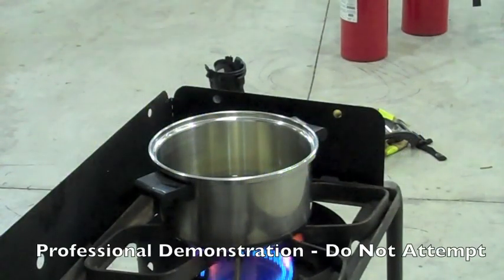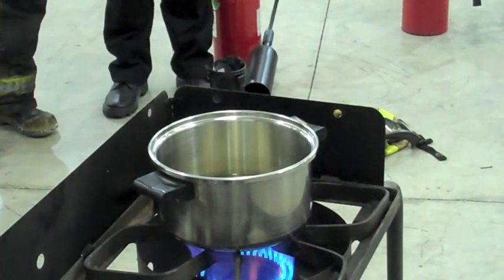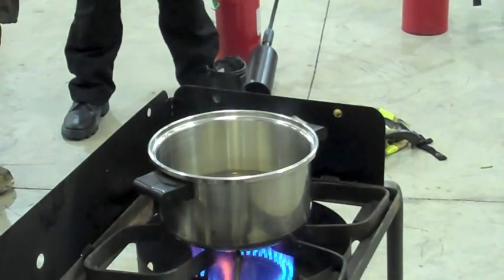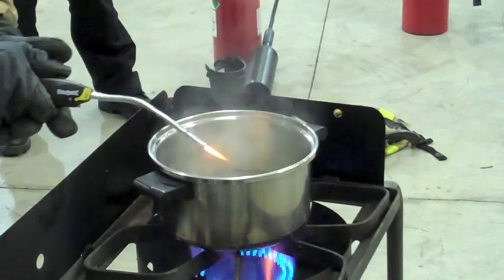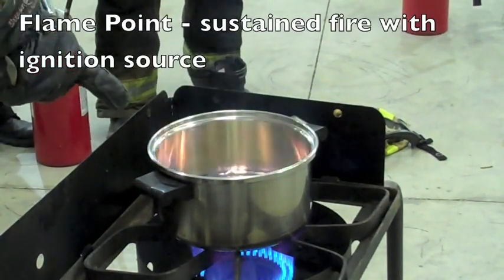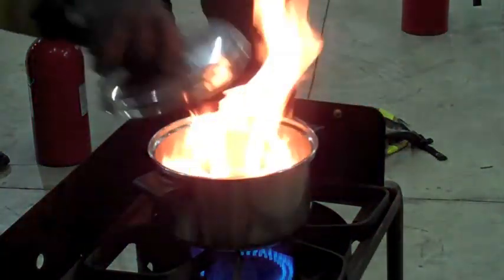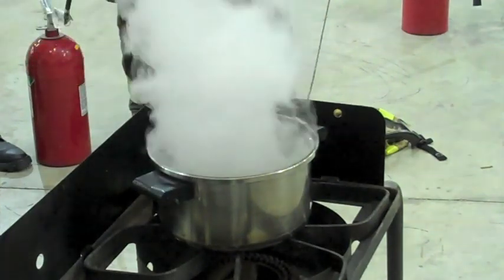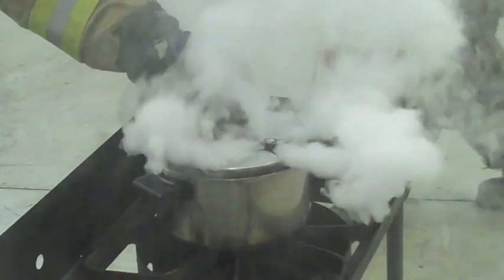Flash-Fire-Autoignition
2011 demonstration of Flash Point, Flame (Fire) Point, and Auto-Ignition temperatures